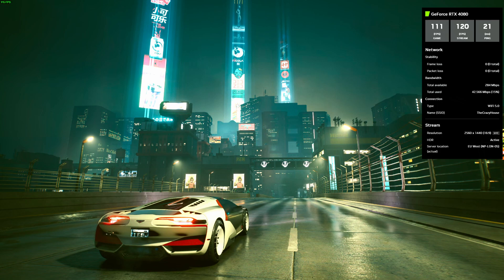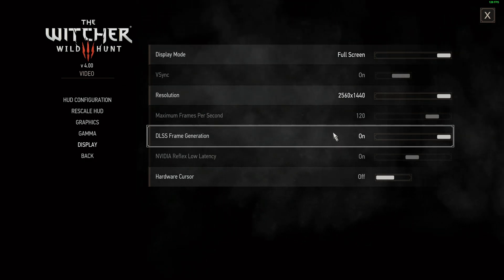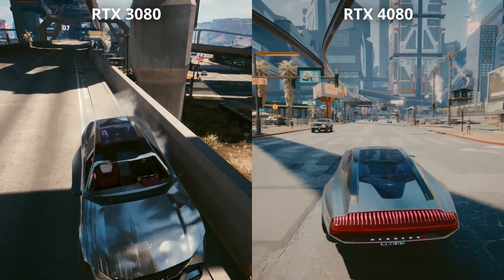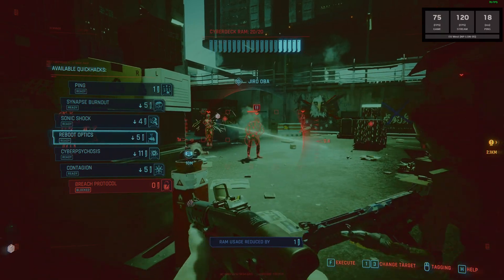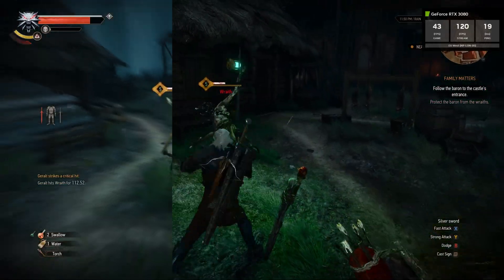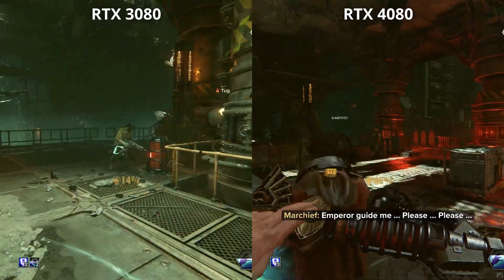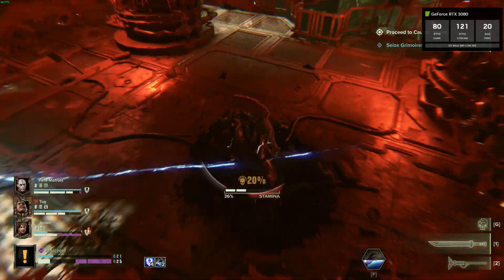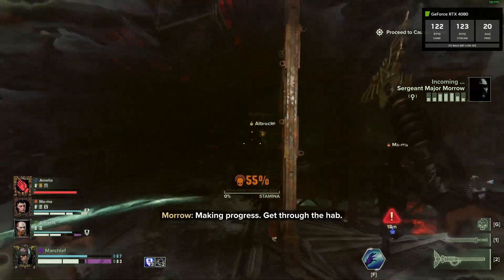RTX 3080 vs RTX 4080 - This is a Huge Upgrade for GeForce NOW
Showing the true power of the Ultimate GeForce NOW Tier RTX 4080 upgrade compared to the current RTX 3080

Overview: 0:00
DLSS 3.0  0:20
Cyberpunk 2077 RTX3080 vs RTX 4080 0:55
The Witcher 3 RTX 3080 vs RTX 4080 DLSS 3 1:58
Darktide RTX 3080 vs RTX 4080 DLSS 3 3:03